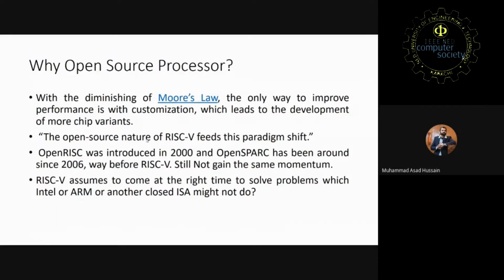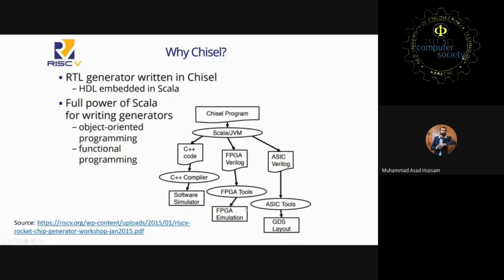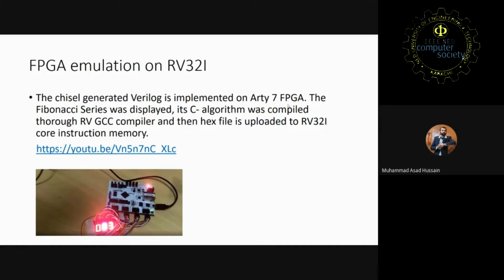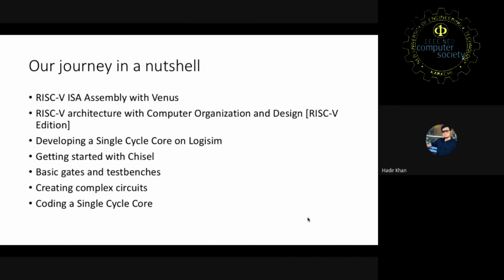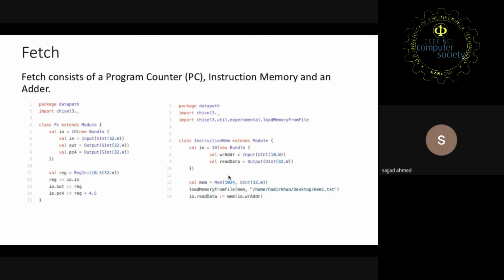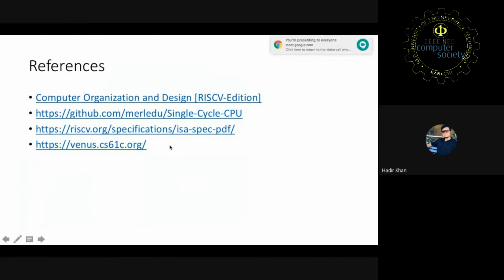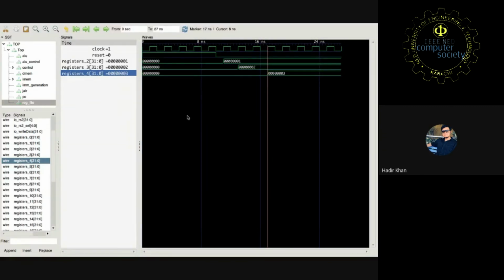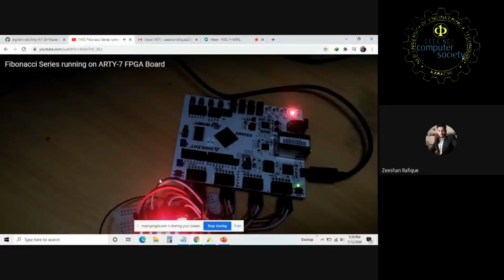An Opensource Microprocessor Design Initiative in Pakistan -MERL -RISC V -IEEE NCS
Are you looking to design your own single cycle RISC-V cores being an undergraduate student and where to commence from?

With the help of the Micro Electronic Research Lab - MERL UIT , it is now possible.MERL is providing the conduit/bridge to the Pakistani diaspora.
You can join this spectacular event this Sunday "An Open-source Microprocessor Designing Initiative in Pakistan"

Here, you can get a chance to learn about the ecosystem development for RISC-V, Digital Logic Design with Logisim, computer architecture based on RISC-V, and chisel for hardware construction.